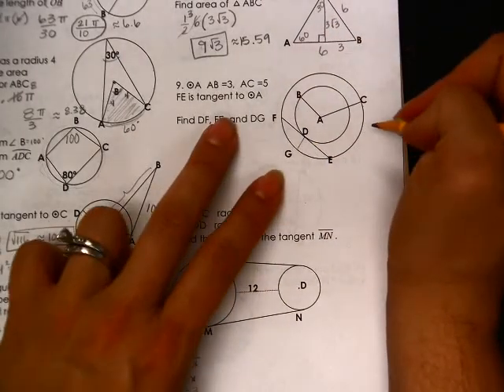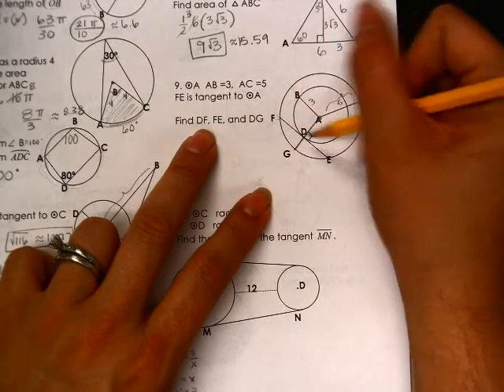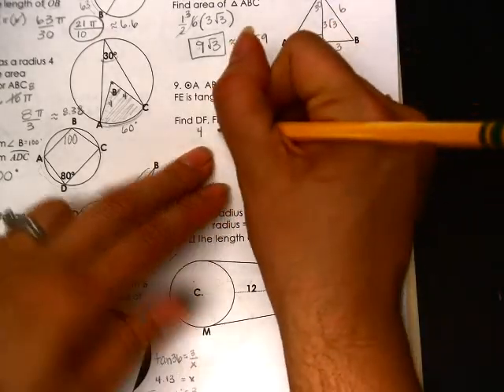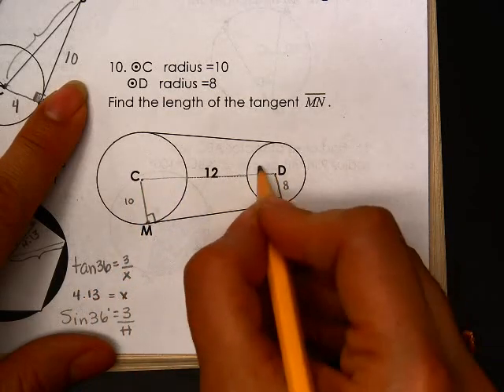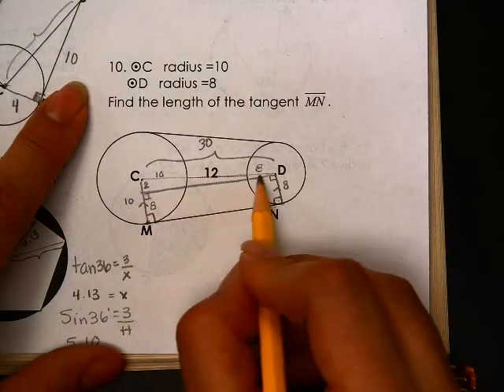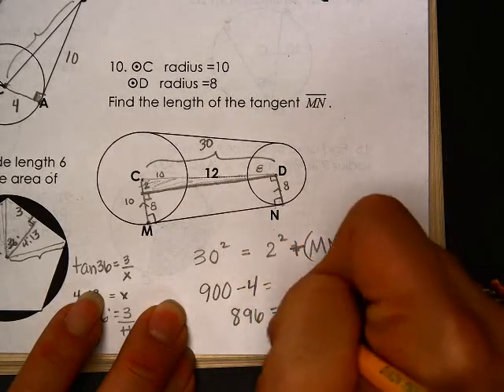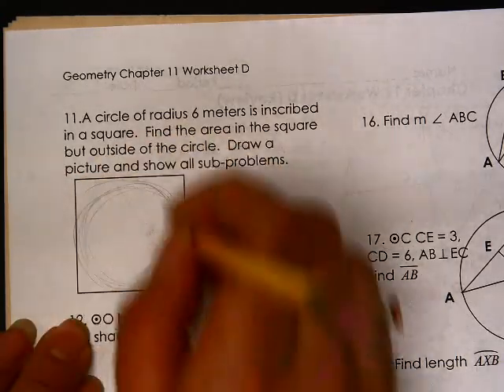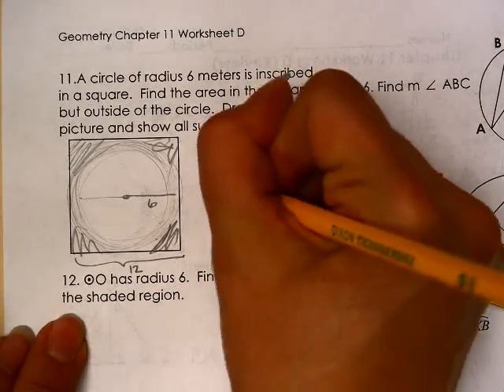Ch 11 Wksht D 9,10,11 Circles